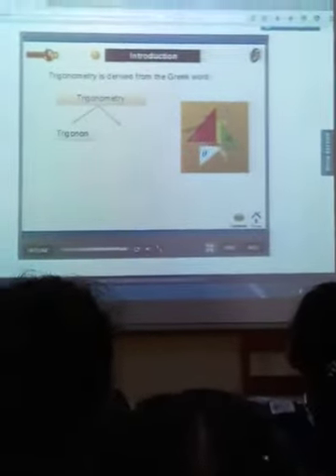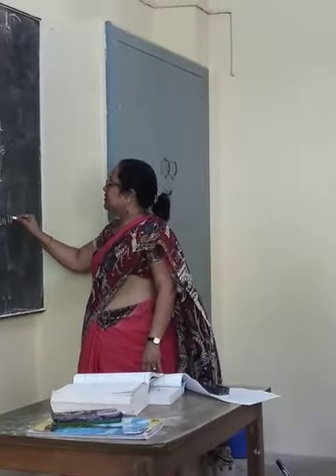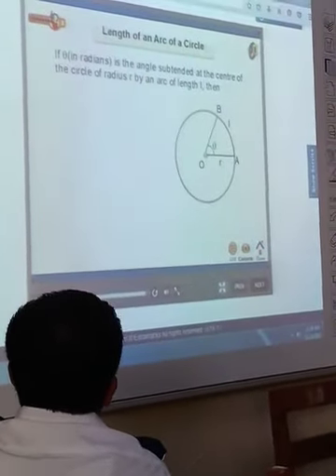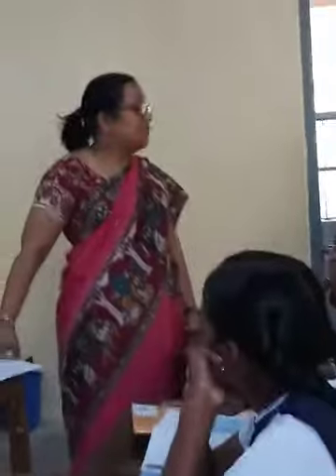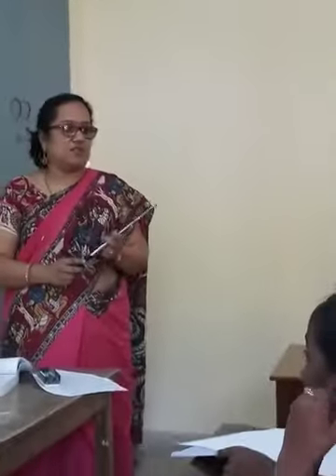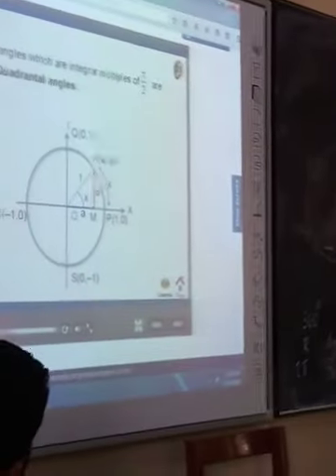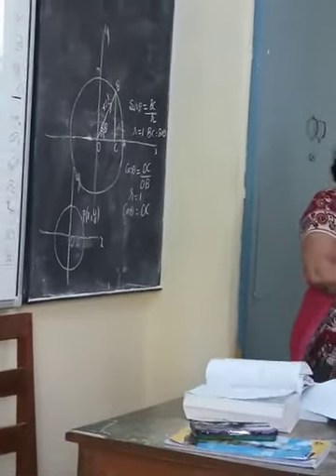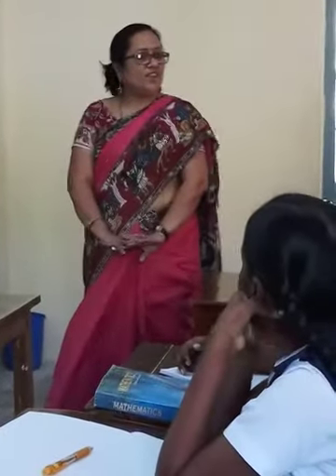Trignometric Functions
By Dr Revathy Parameswaran